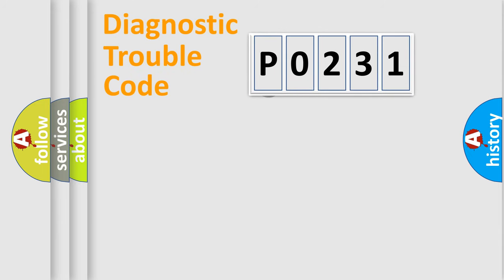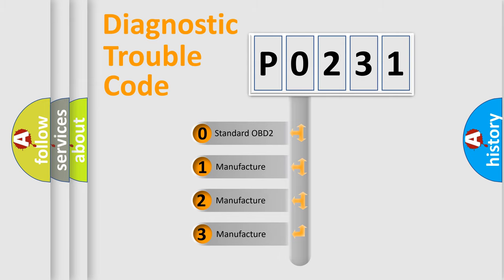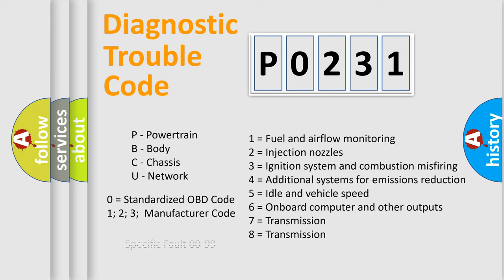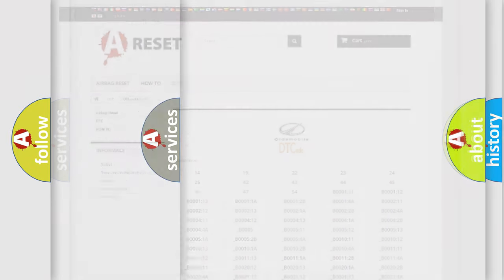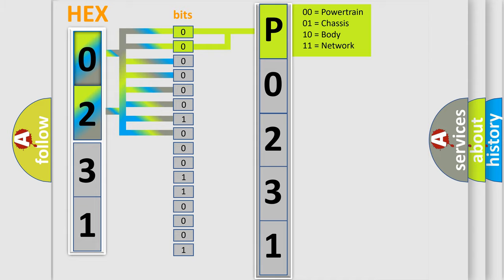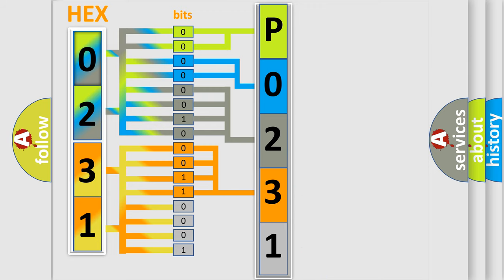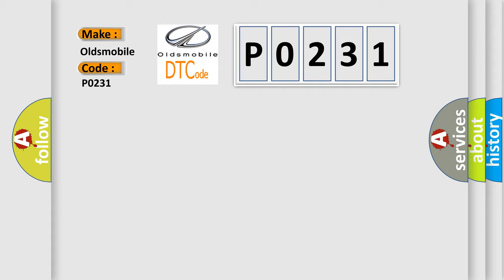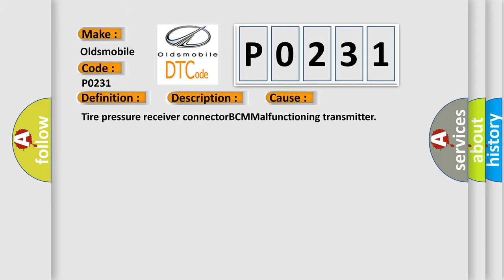DTC Oldsmobile P0231 Short Explanation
Contents:
0:21 Basic DTC analysis according to OBD2 protocol standard.
1:48 Insight into programming
2:58 A diagnostically understandable description of the Diagnostic Trouble Code
3:05 Basic error definition

Make:
Oldsmobile
Code:
P0231
Definition:
Data from LF transmitter cannot be received.
Description:
Tire pressure data for one or more transmitters is not being received by the BCM.Data from LF transmitter cannot be received.